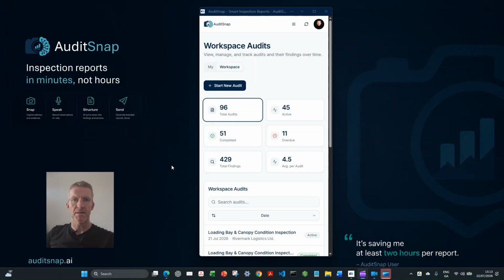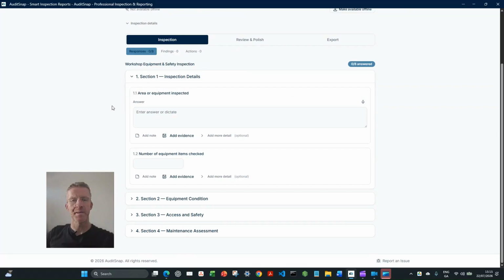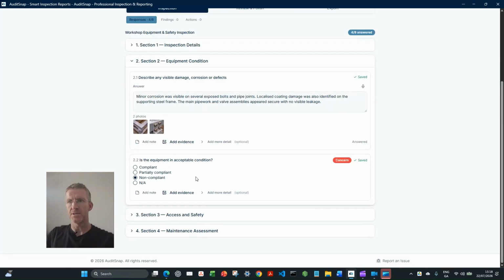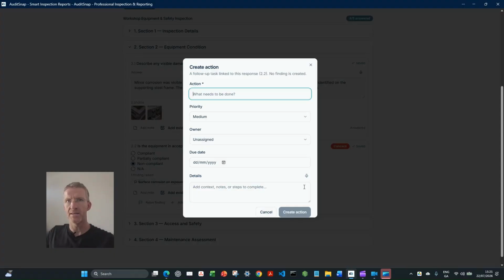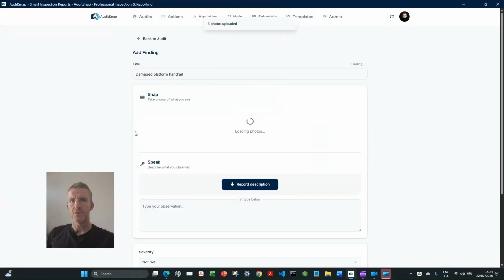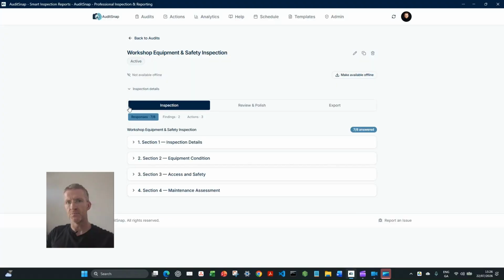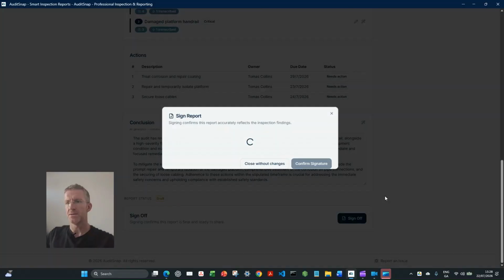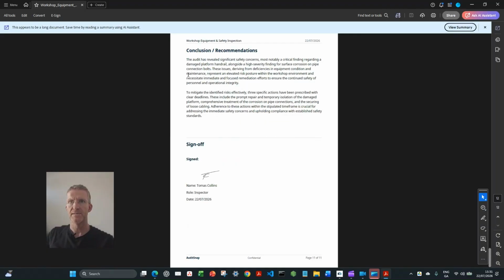AuditSnap - End to End Workflow Using Templates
This video demonstrates end to end how to run an inspection workflow using a previously built AuditSnap template.